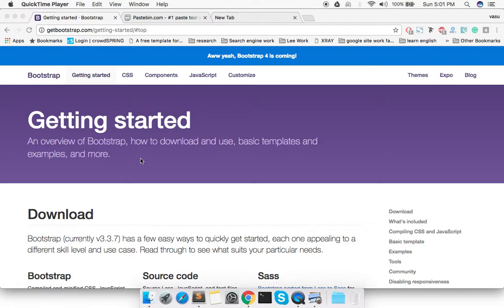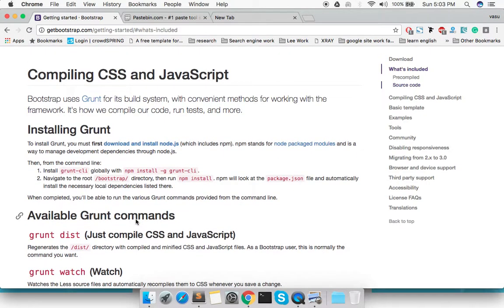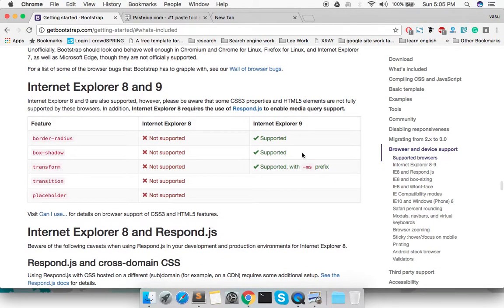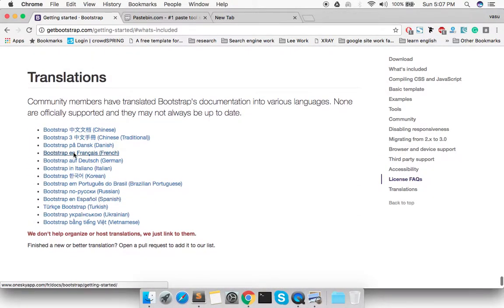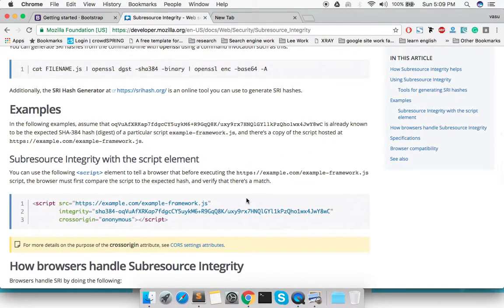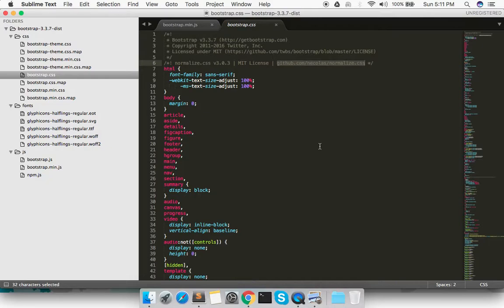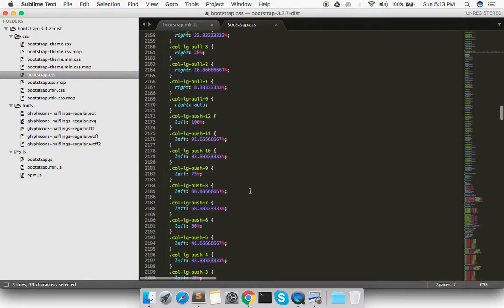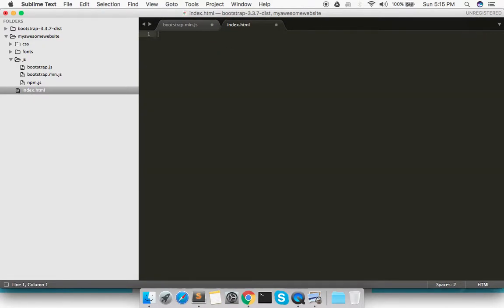Getting Started with BootStrap: Start learning BootStrap easily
Fundamental understanding of bootstrap from getting started page from getbootstrap.com. This video shows you multiple parts of getting started page so that your learning curve becomes easy.